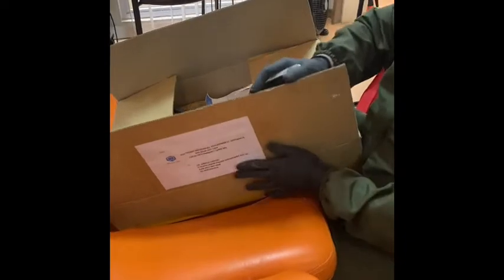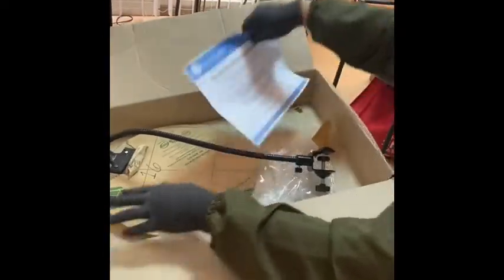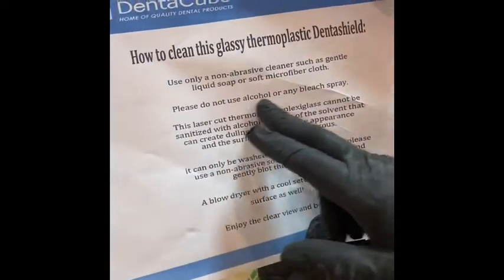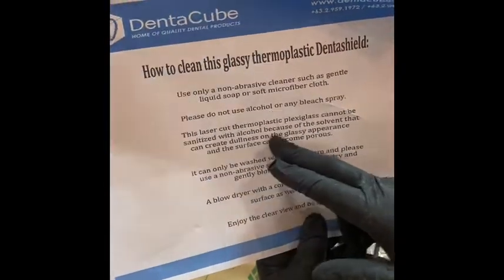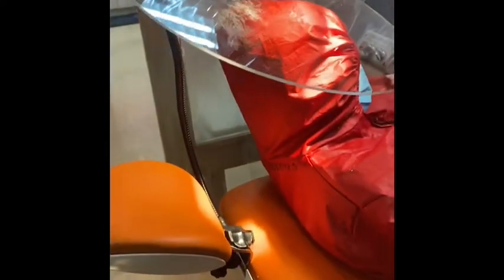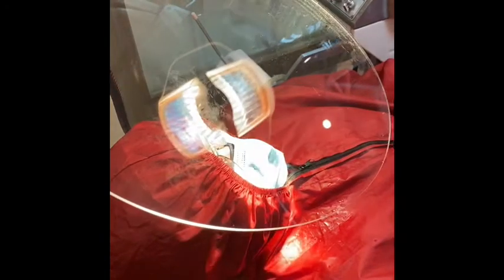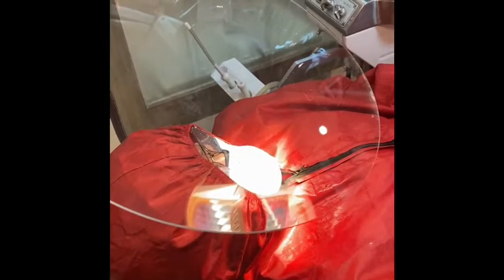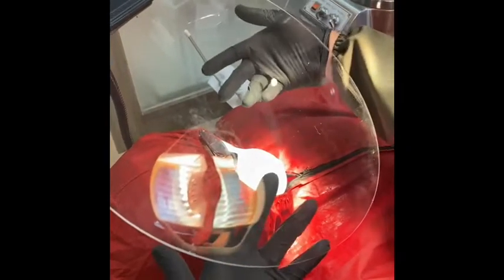Unboxing Dentacube’s DentaShield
A brief description of DENTACUBE’s DentaShield for added protection from aerosol generating procedures.